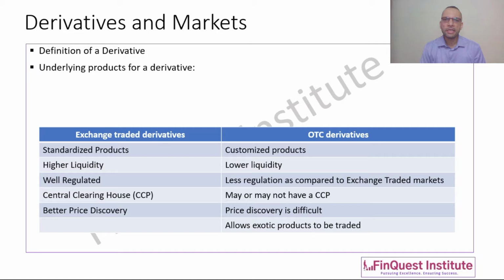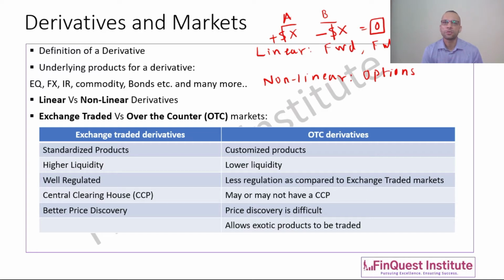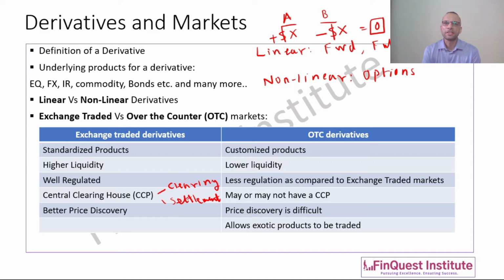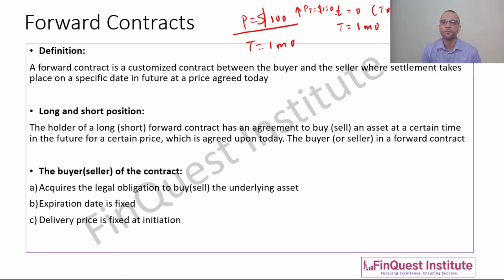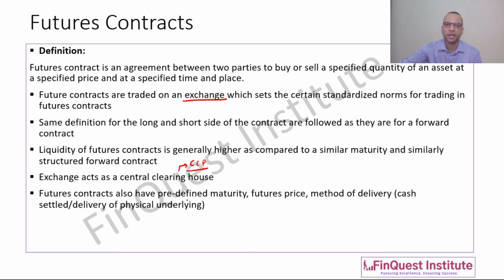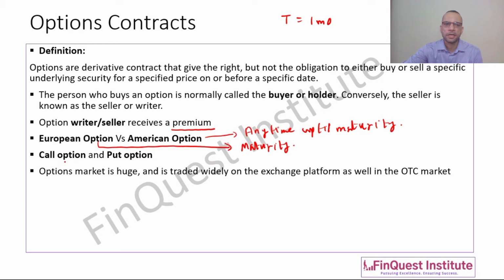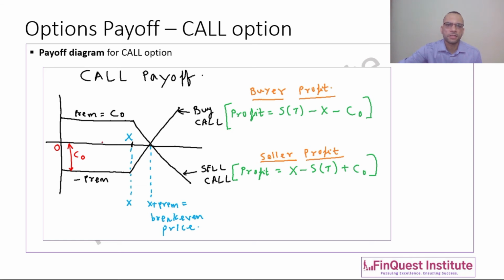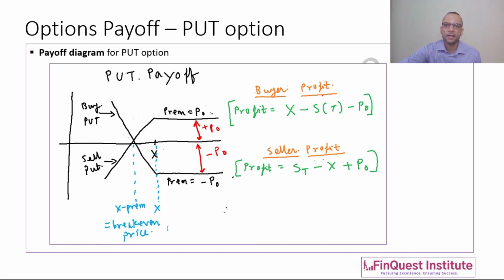Introduction to Derivatives - FRM Part I exam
Brief Overview of Derivatives products